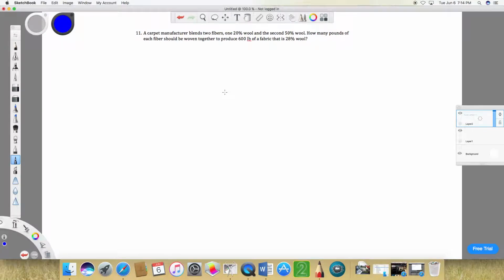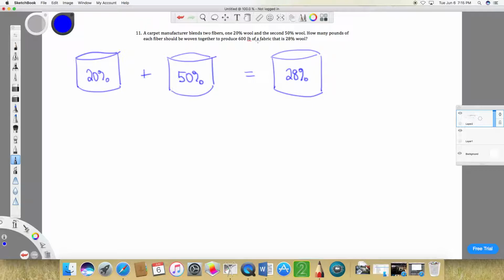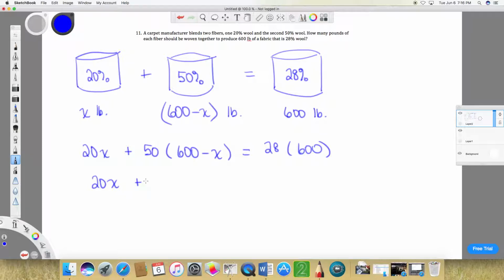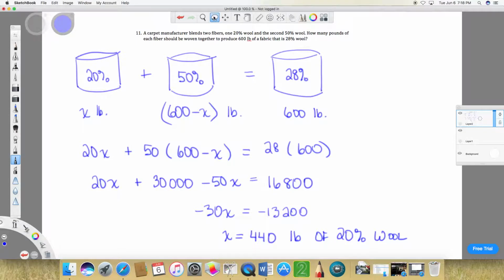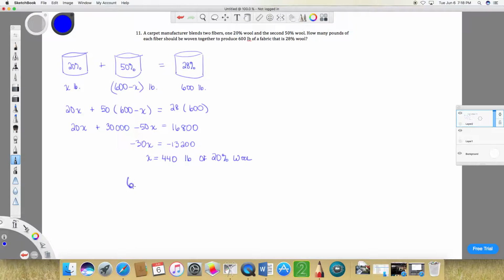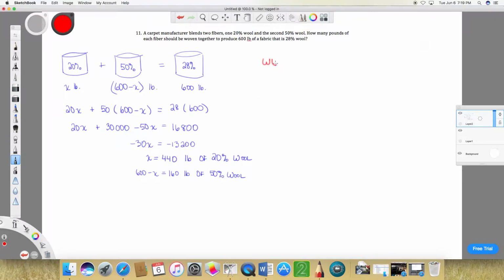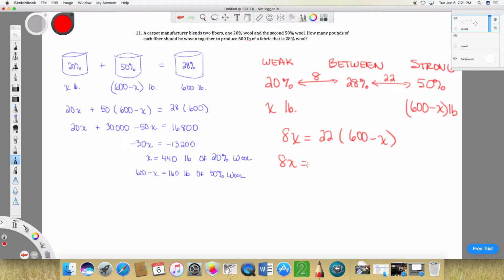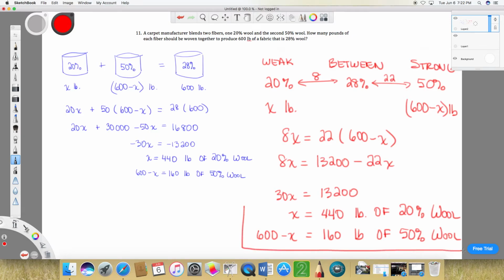CA Skill 1h Day1 Mixtures Q problem 11 solution